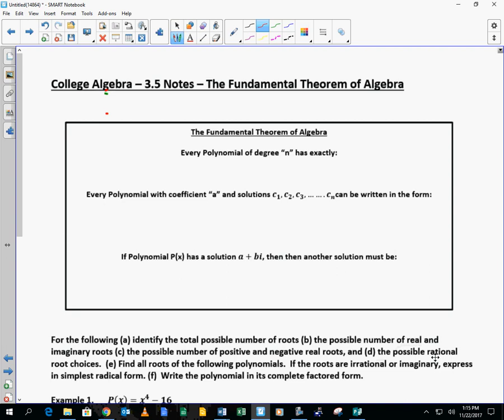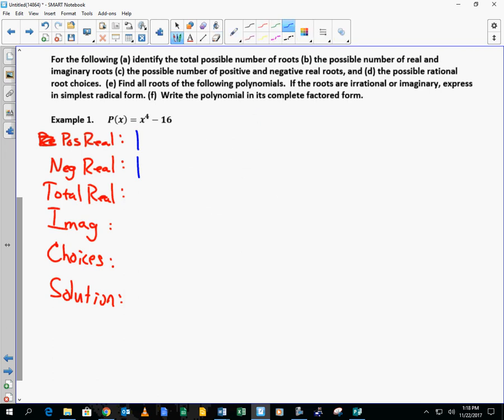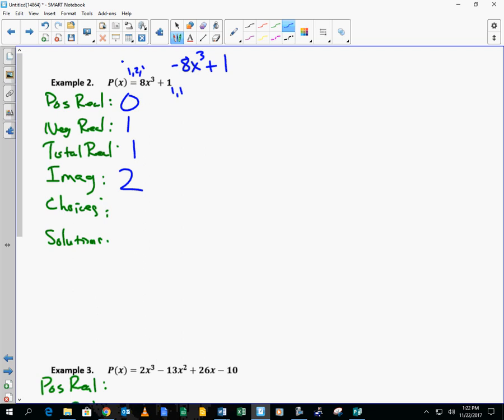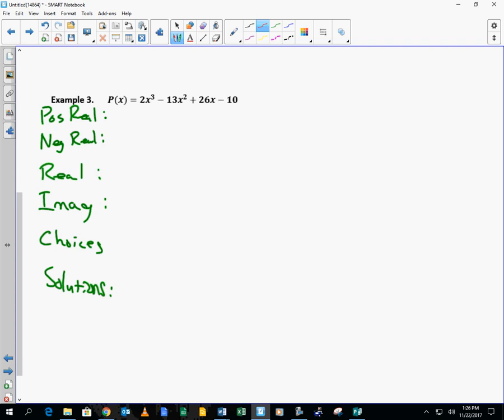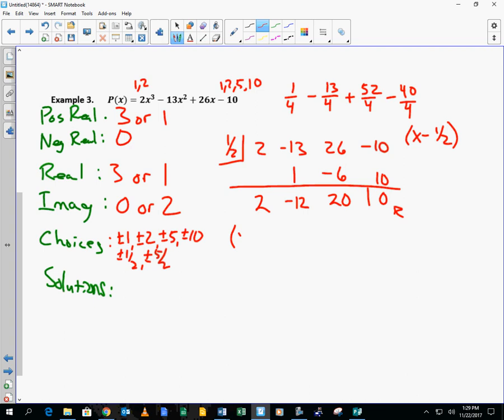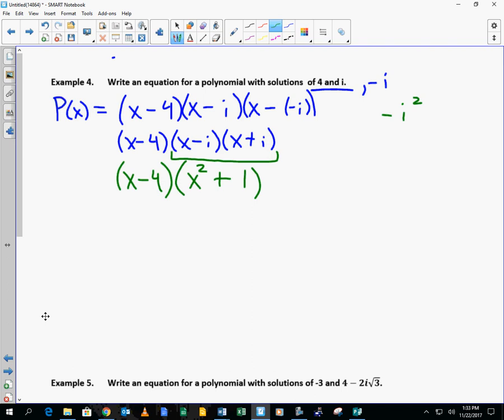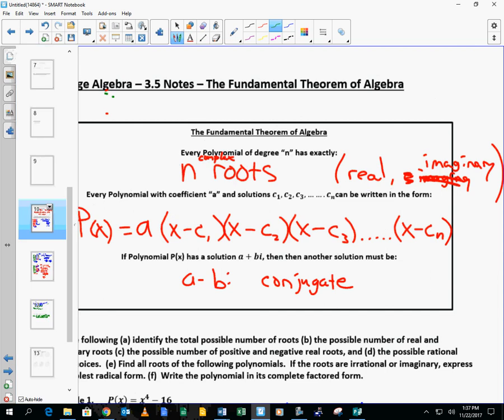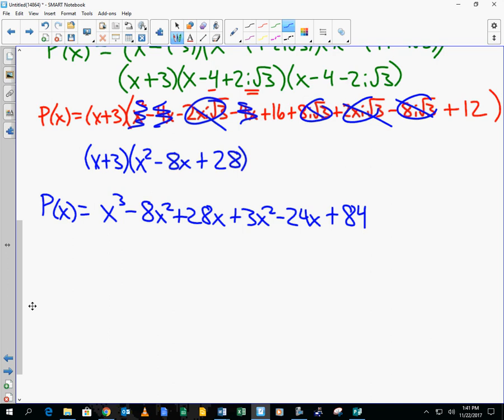College Algebra Unit 3.5 Notes Fundamental Theorem of Algebra 2017